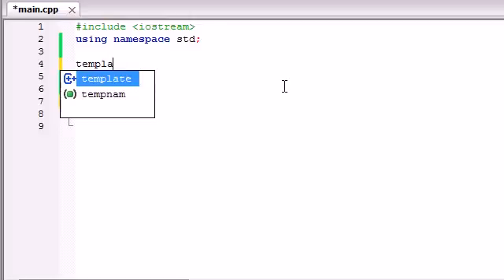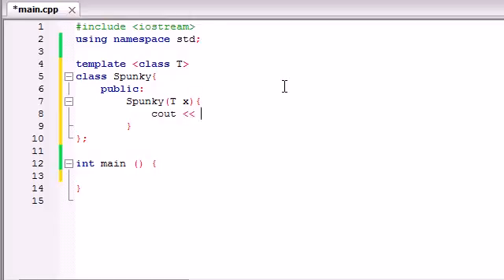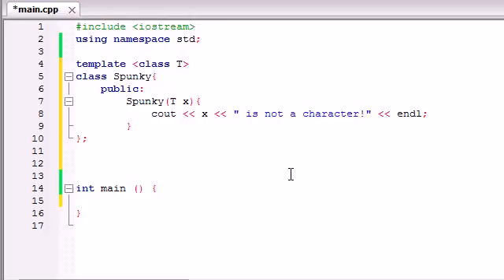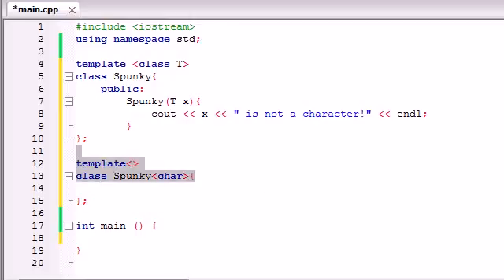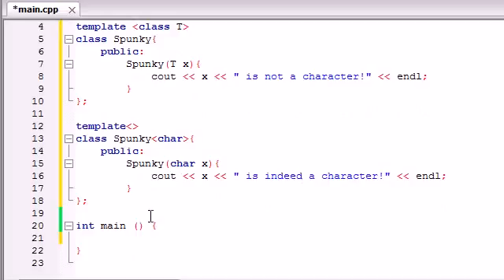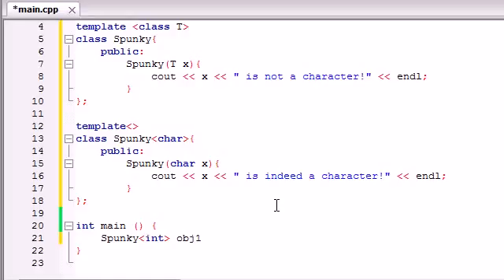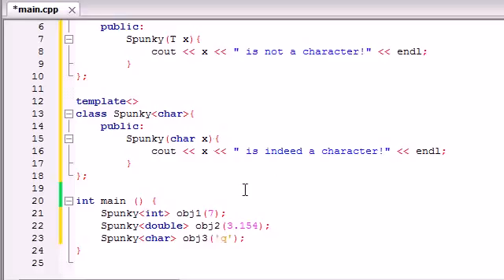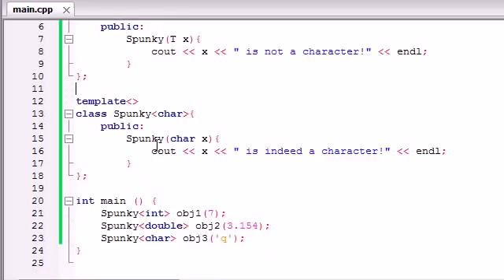C++ Programming Tutorials 61 Template Specializations